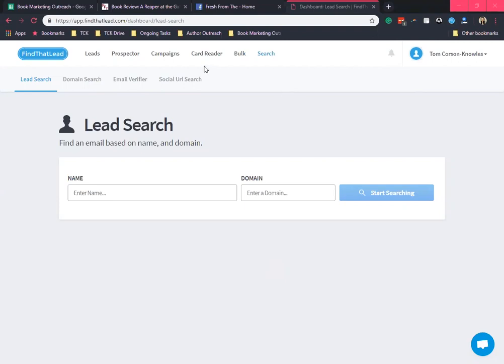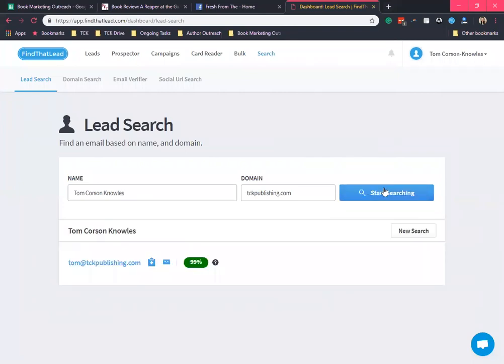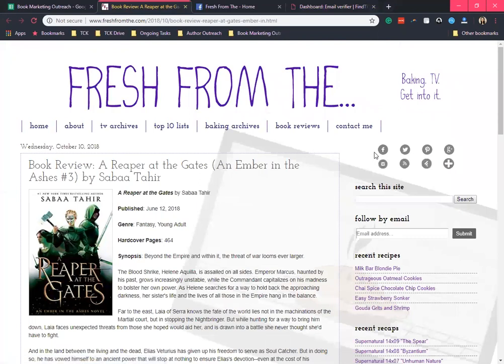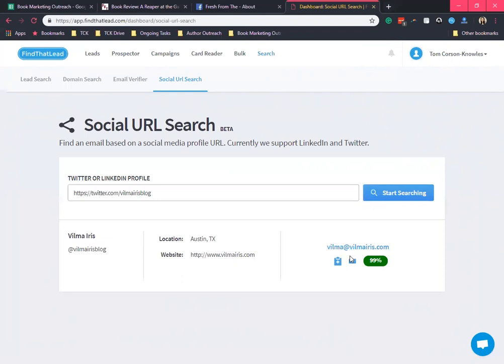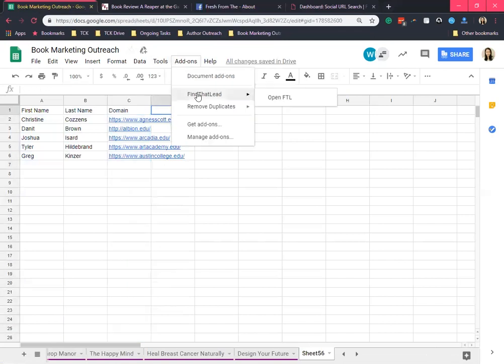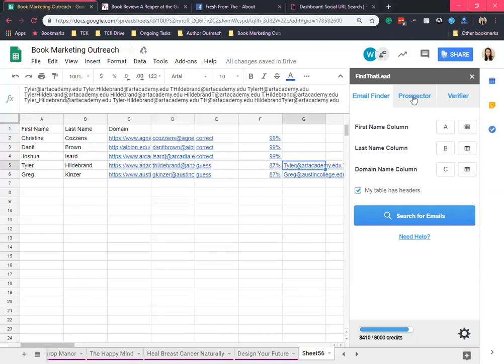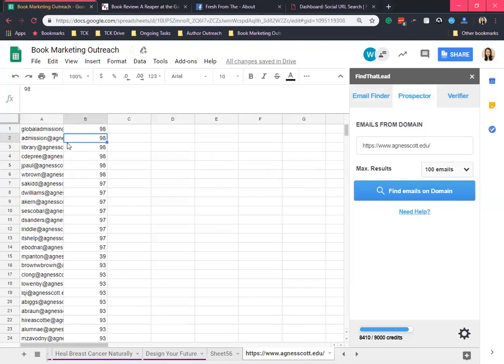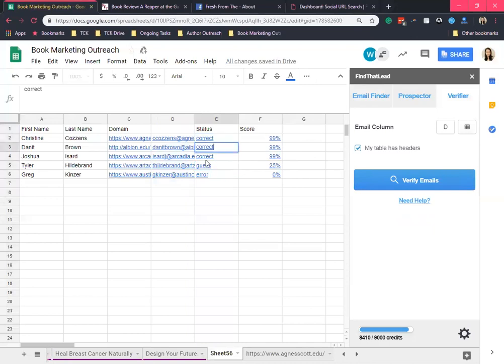How to Use FindThatLead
FindThatLead is a great tool to build your mailing list so you can connect with people, make an impact and grow your business.

In this video we will cover the following:
- How to use FindThatLead add-on as a lead generation tool
- How FindThatLead extension works
- How to find an email based on Twitter profile URL
- How to find an email based on LinkedIn profile URL
- How to use Domain search
- How to use Social URL search

★☆★ FREE ACCESS TO MY LATEST WEBINARS ★☆★

★☆★ GET YOUR BOOK PUBLISHED ★☆★